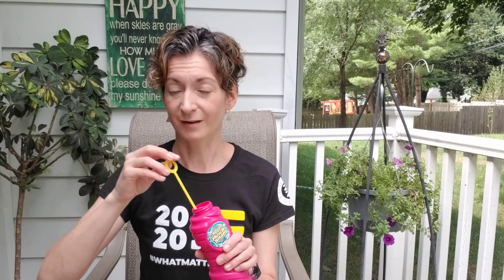Kacey Relaxation Exercises